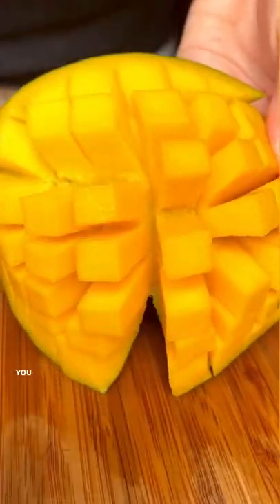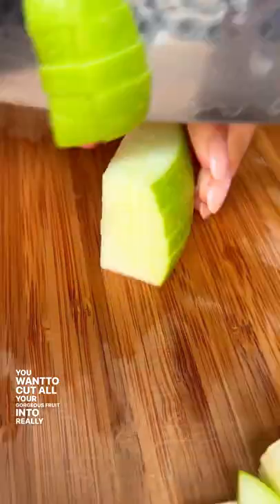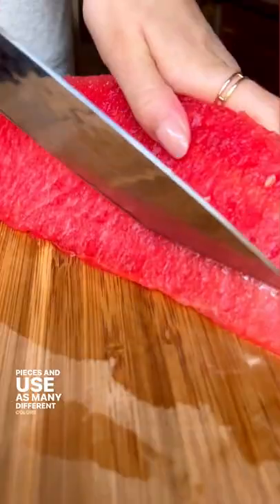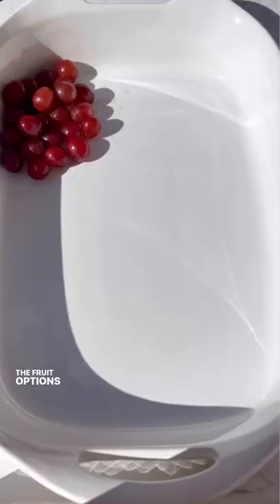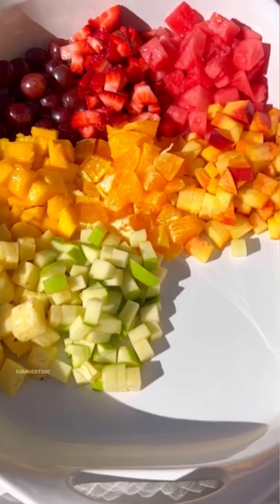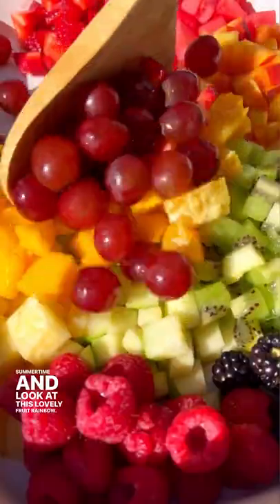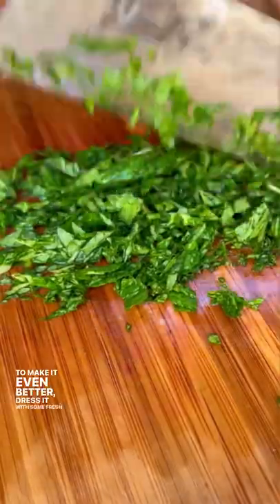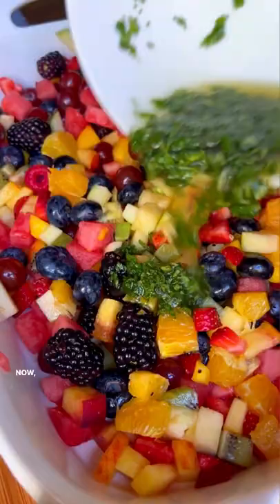An AMAZING fruit salad!